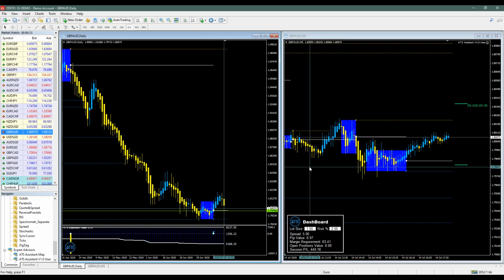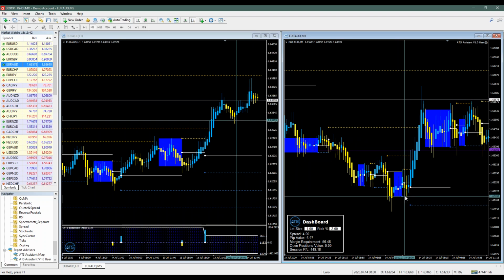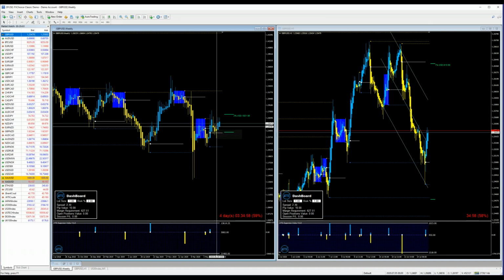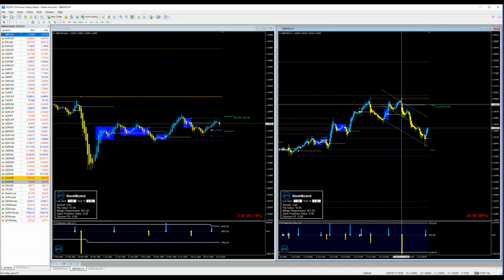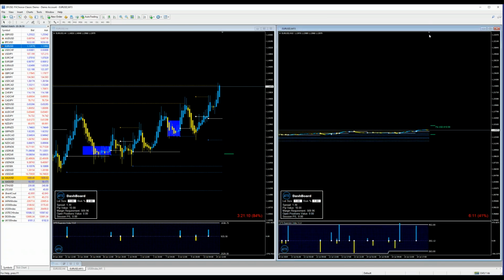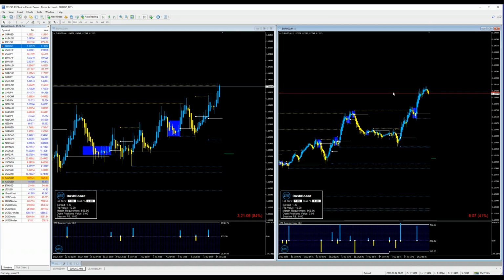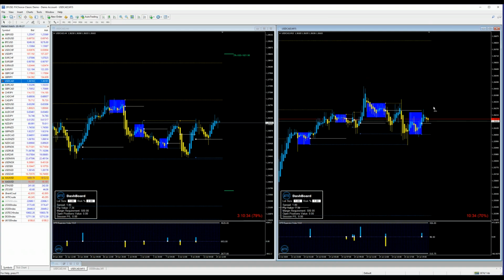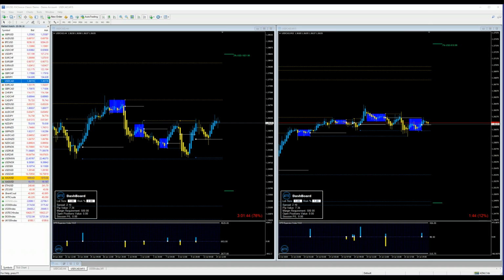7-14-2020 Trade ATS Live Coaching Webinar